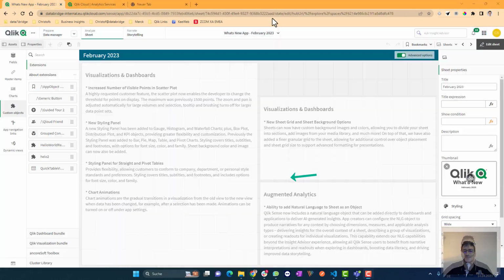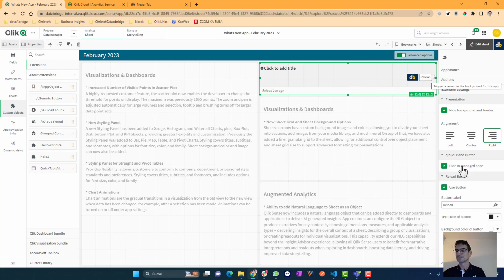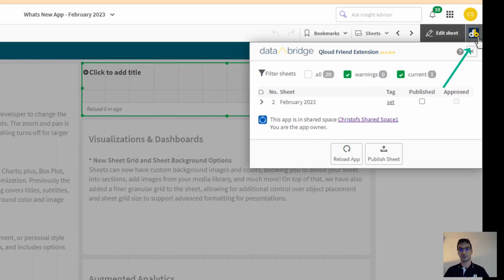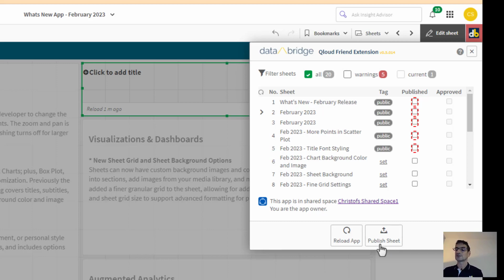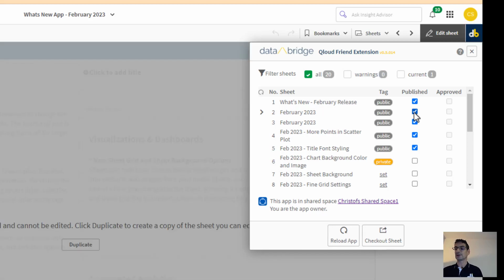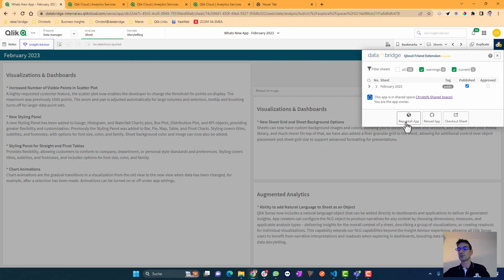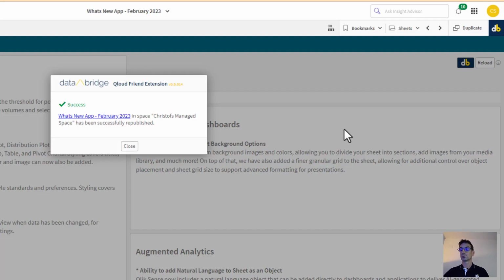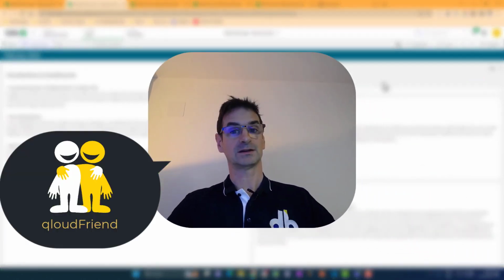Qlik qloudfriend Extension Las Vegas Edition